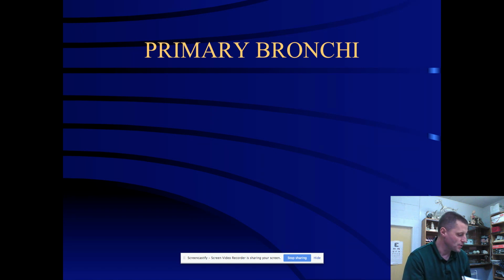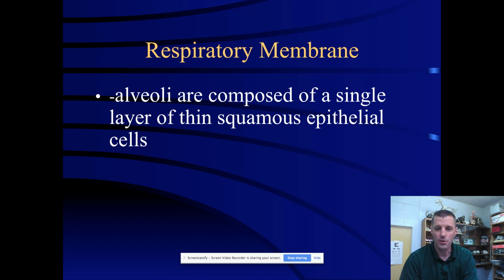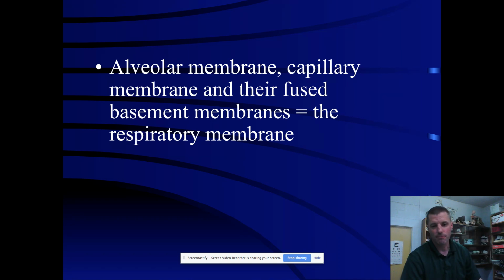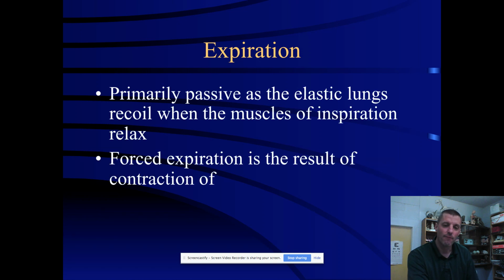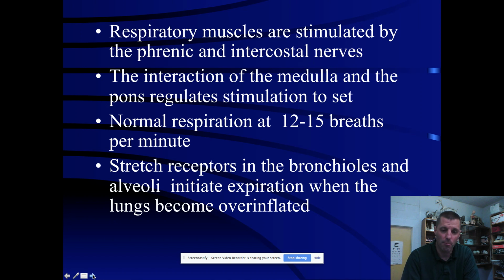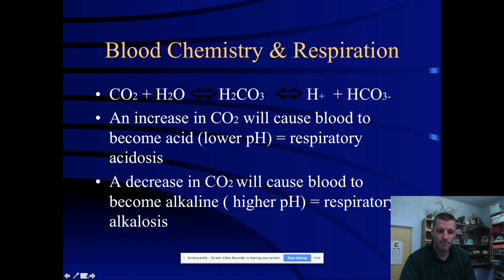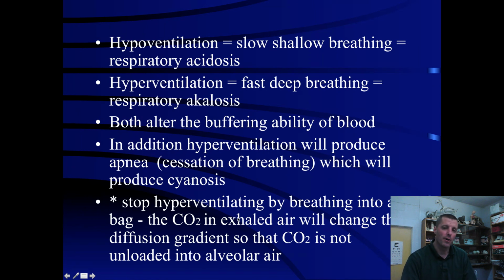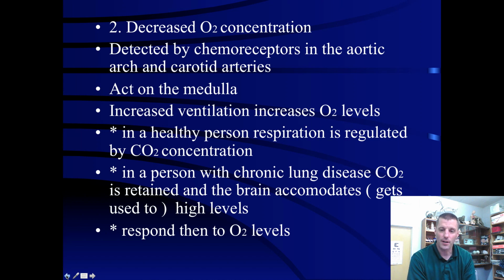Respiratory Day 2